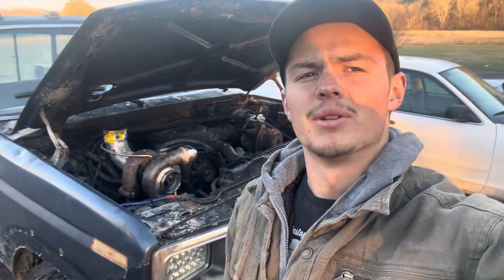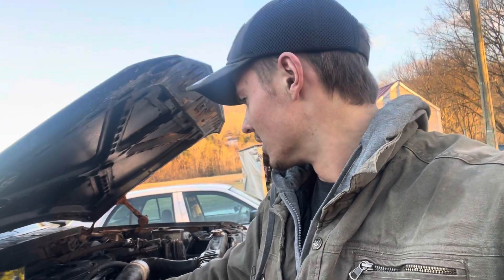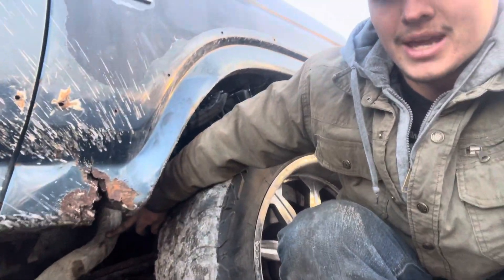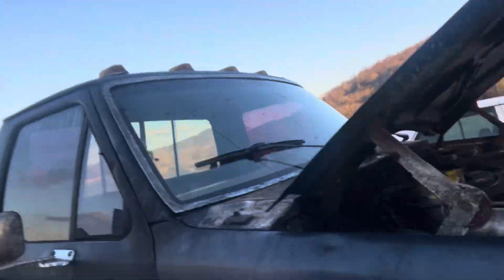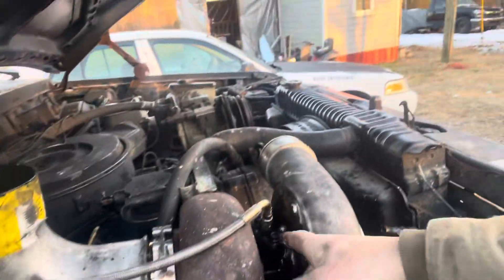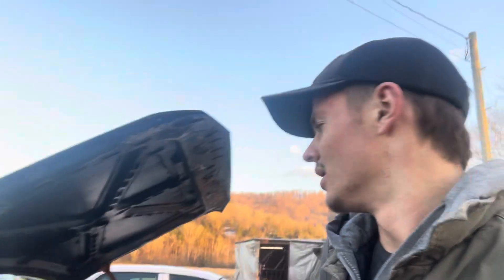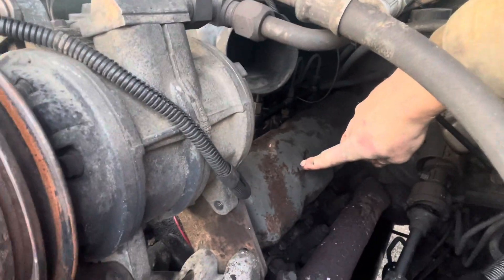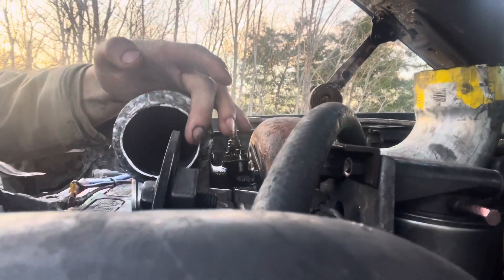Diy Turbo Kit on a 7.3 idi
Turbo plate——-
KLM Race KLM-FC-21 T4 to 3"...